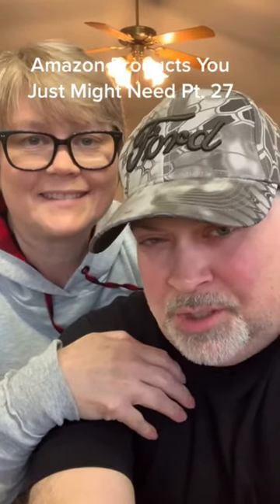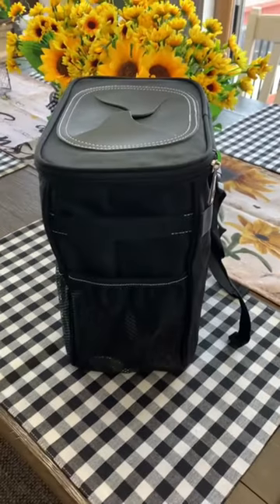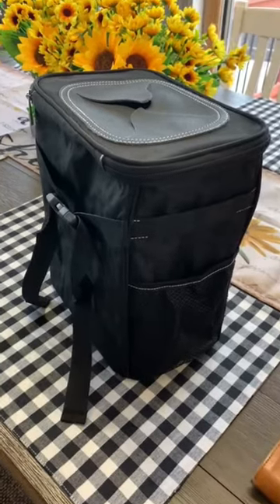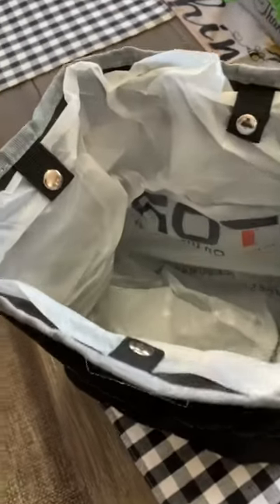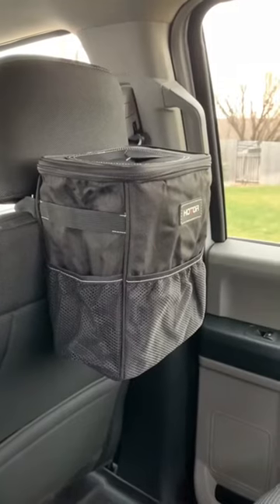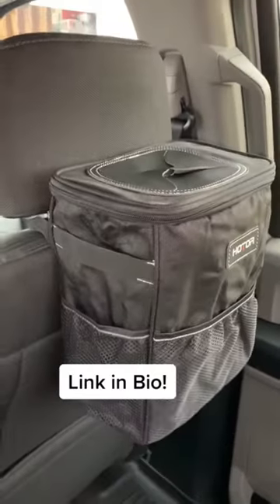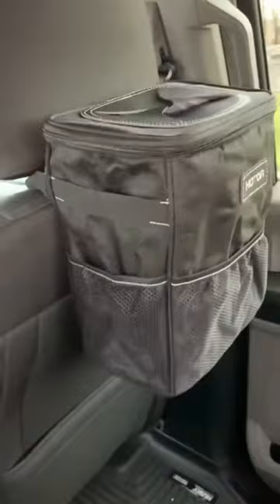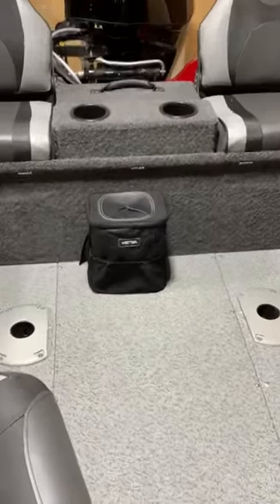Amazon Products You Just Might Need Pt. 27! Trash Can for the car, truck, RV or boat or camper!